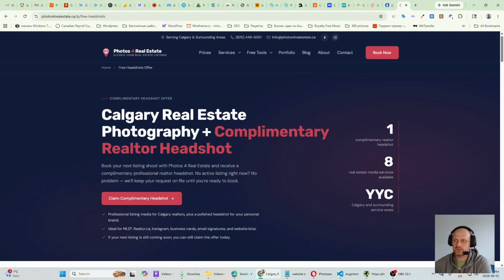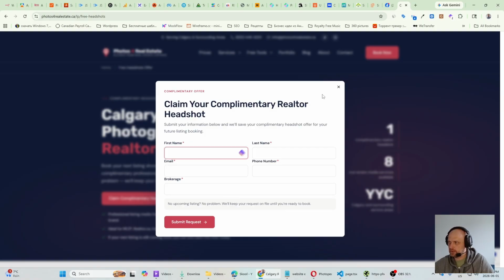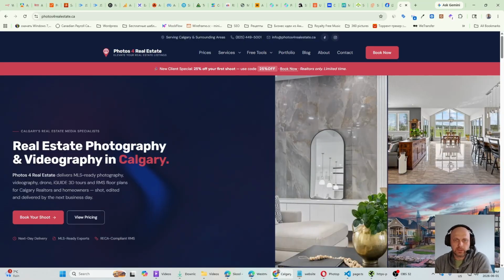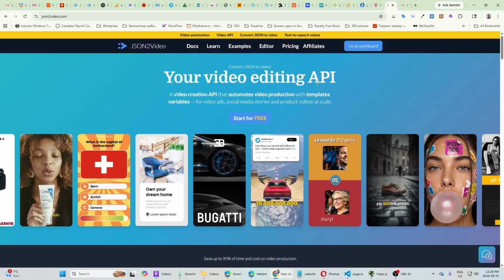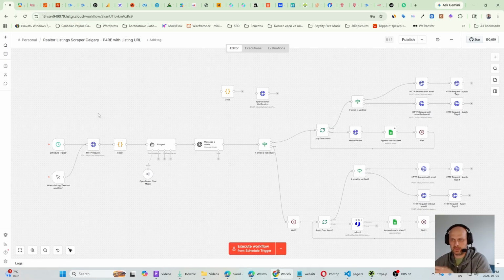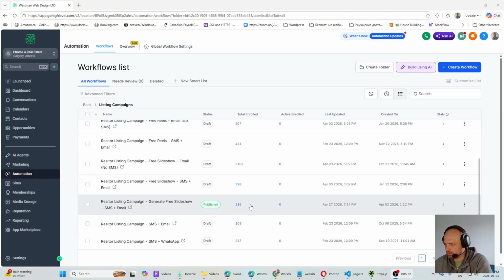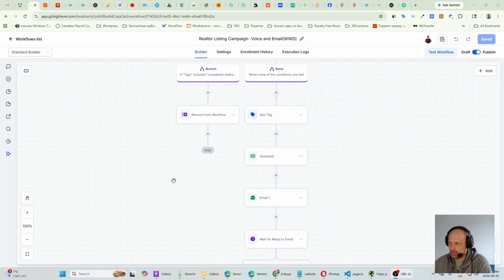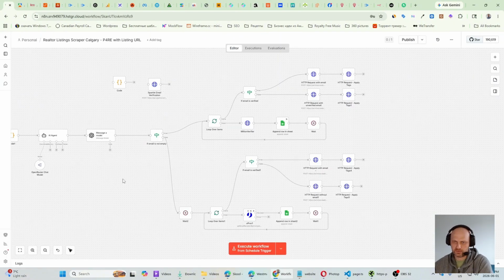3 Lead Generation Systems I Use for My Photography Business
In this video, I break down three real lead generation systems I personally use in my real estate photography business - from simple to advanced.

I also explain why I don't give away entire services for free, why I'm not a fan of cold calling, and what I think works much better.

What you'll learn:

- The smarter alternative: give a valuable piece, not the whole service
- Free drone photos, headshots, virtual staging, and social media posts that actually work
- How to turn an offer into a funnel (Facebook Ad → Landing Page → Form → CRM → Email/SMS)
- Why your CRM database is more valuable than any single lead
- Free tools as lead magnets (slideshow generator, reel generator, QR code generator, property flyer generator)
- My real estate scraping automation that finds new listings and reaches out automatically
- Why I don't like cold calling (and what I do instead)
- The #1 lesson: never rely on one marketing strategy

If you're a real estate photographer who wants to build predictable, repeatable lead generation systems—not just hope for the best—this video is for you.

⏱ Timestamps:

0:00 – Introduction: 3 lead generation systems for real estate photography
0:33 – Why I don't give away entire services for free
0:58 – The problem with huge discounts (attracts low-quality clients)
1:14 – Smarter approach: give a valuable piece, not the whole service
1:22 – Example #1: Free headshot for realtors
1:39 – Example #2: Free drone photos
1:48 – Free drone photos in exchange for Google reviews
2:05 – Other options: free virtual twilight, virtual staging, detailed shots
2:17 – Free social media posts using AI tools
2:52 – How to turn an offer into a funnel (basic structure)
3:10 – Why you need a CRM (I use GoHighLevel)
3:30 – Facebook lead campaigns (instant forms + landing pages)
3:59 – The success page and follow-up sequence
4:24 – This works with any offer
4:41 – Supercale AI for creating Facebook ads
5:39 – The most valuable thing isn't the lead – it's the database
6:06 – Real example: 2,700 contacts in my CRM
6:54 – System #2: Free tools as lead magnets
7:18 – My tools: reel generator, slideshow generator, property flyer generator, QR code generator
7:48 – Free tools also help SEO and AI search (lower bounce rate, more time on site)
8:22 – How to build free tools (AI coding, n8n, JSON2Video, or hire freelancers)
9:45 – Every tool user becomes a lead in your CRM
10:36 – System #3 (most advanced): Real estate scraping automation
10:55 – Scraping new listings from Realtor.ca, Zillow, Realtor.com
11:20 – AI agent finds contact information
11:52 – Leads go to CRM with listing details
12:09 – Automated offer: free slideshow for their new listing
12:49 – How the automation workflow works (triggers, replies, webhooks)
13:57 – Results: 78% email open rate, 26% click rate
14:34 – The entire process is automated (runs 24/7)
15:27 – Why I don't like cold calling
16:14 – Alternative: Voice drops (voicemail without ringing)
16:56 – Realtors call back instead of listening to voicemail
17:21 – The 60-second rule (callback within 60 seconds = higher conversion)
17:52 – Voice drops only work if you're good on the phone
18:55 – Voice drops require scraping automation + CRM
19:16 – Biggest lesson: Don't rely on one marketing strategy
19:48 – Build funnels, tools, email list, CRM database, Google reviews
20:14 – Final advice: Build multiple funnels and use a CRM